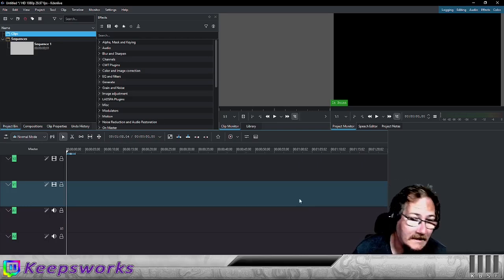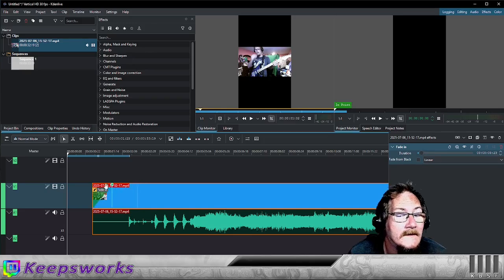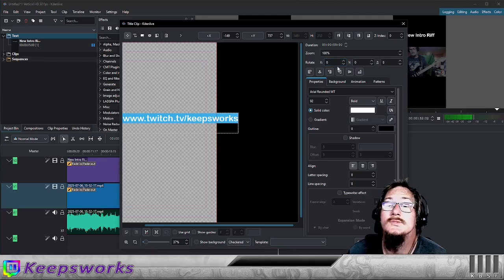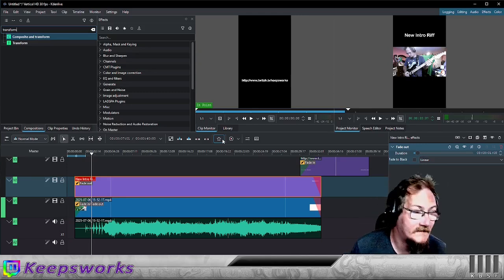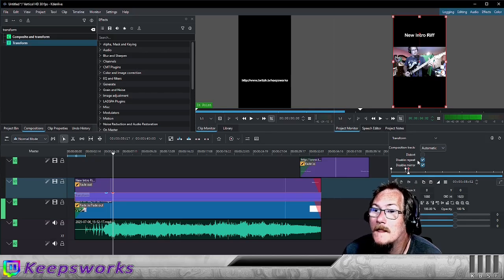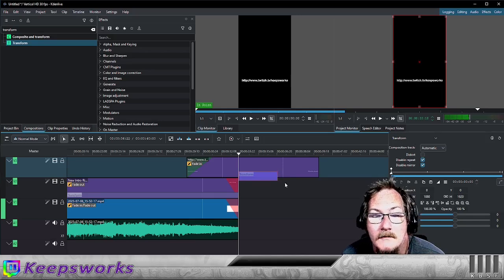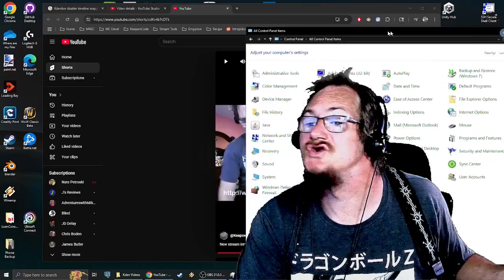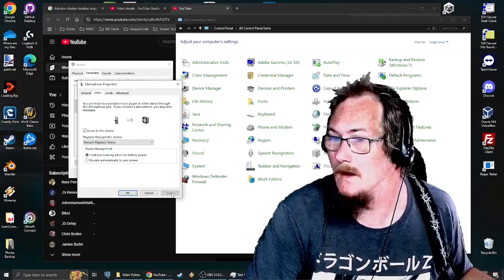KdenLive Editing Stream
Prerecorded Live stream - edited for length.

00:00 Intro To Kdenlive
01:40 Importing Clips
02:35 Project Settings
03:15 Kden UI Usage
05:20 Fades & Transitions
08:15 Adding Text
11:50 Tracks
14:00 Transform (Moving Sizing things)
27:00 Saving / Rendering
29:31 Review
30:30 Upload to YT
36:25 Shenanigans - fooling around with stream chat